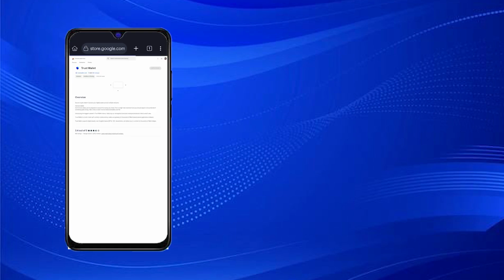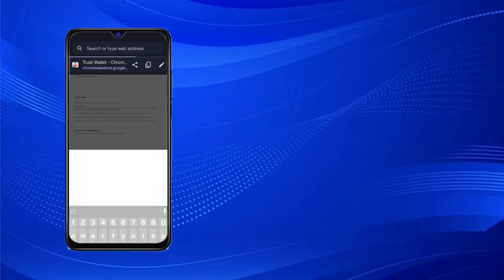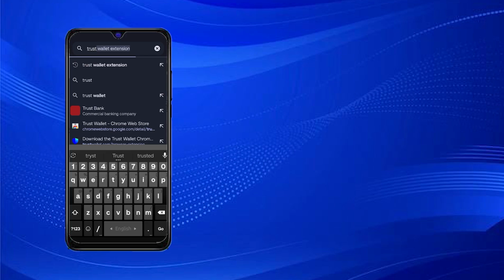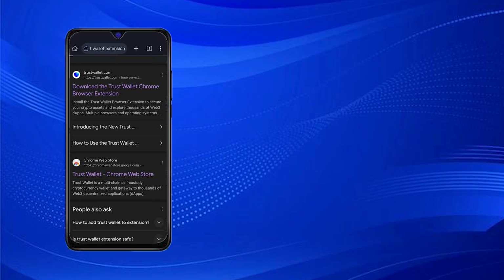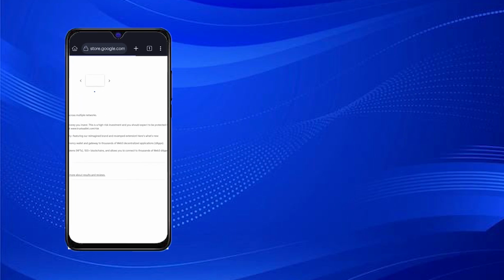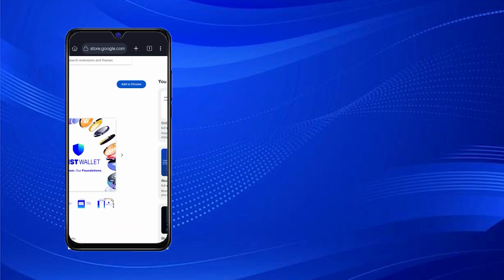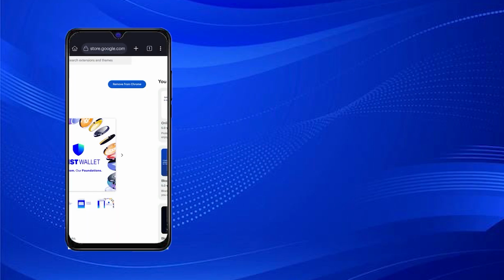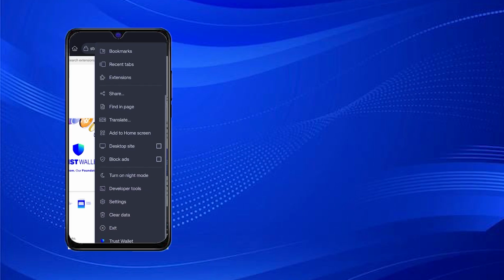HOW TO ADD TRUST WALLET TO KIWI BROWSER - 2025 | Step-by-Step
How to Add Trust Wallet to Kiwi Browser

Want to access your Trust Wallet directly from the Kiwi Browser? In this tutorial, we'll show you how to easily integrate Trust Wallet with Kiwi Browser so you can browse dApps, make transactions, and manage your cryptocurrency wallet with ease—all from your mobile browser!